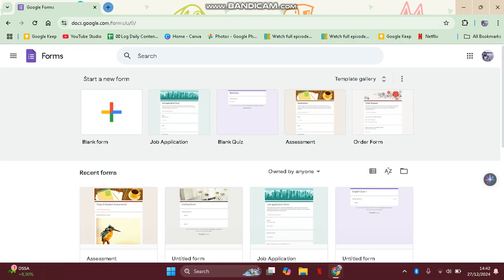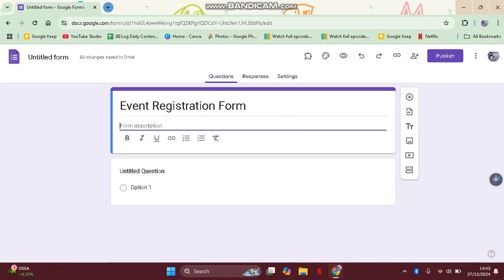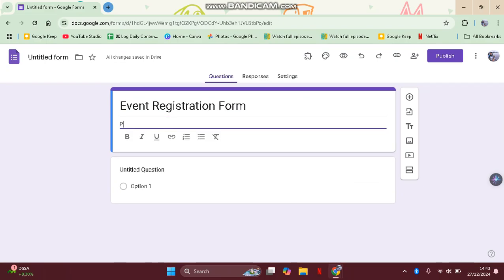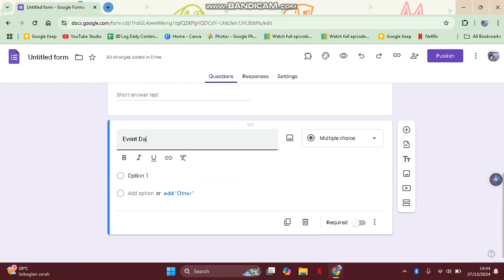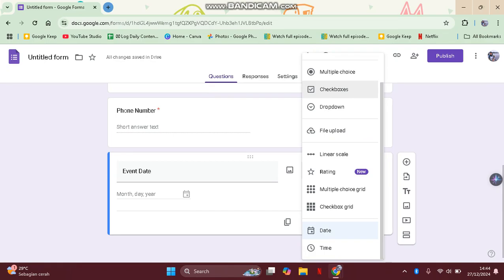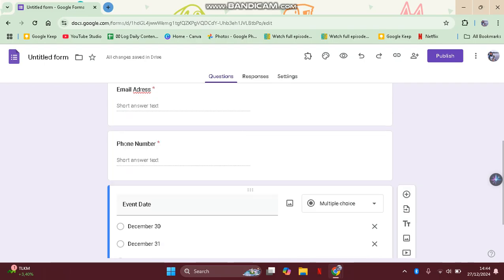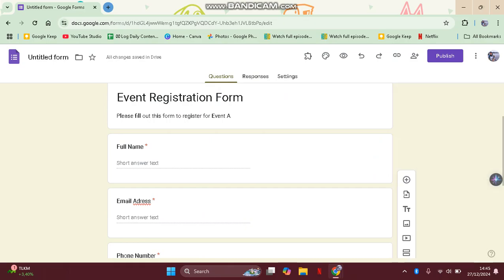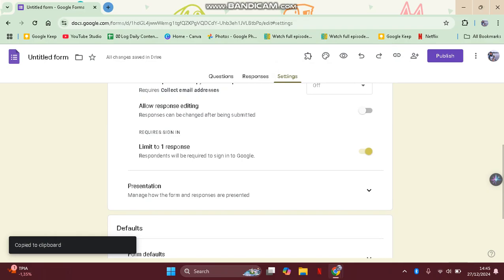How to Use Google Forms for Event Registrations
Planning an event? Google Forms makes it simple to manage registrations and collect participant details efficiently! In this step-by-step tutorial, I’ll show you how to create a professional event registration form to streamline your planning process